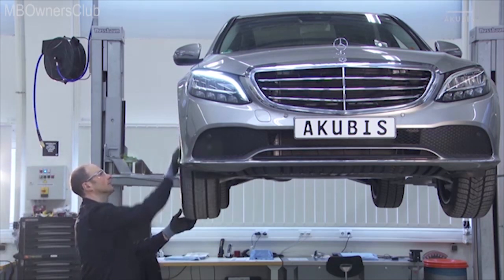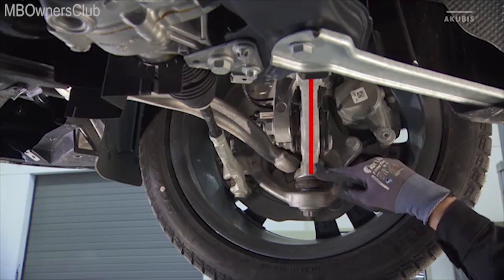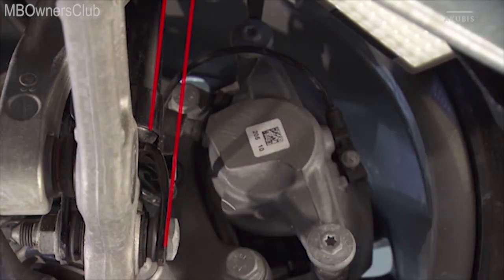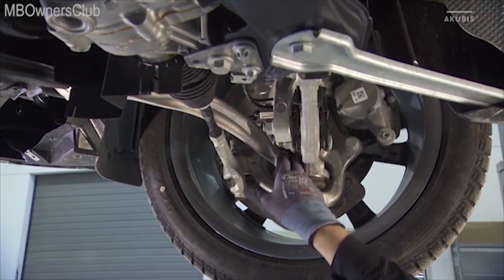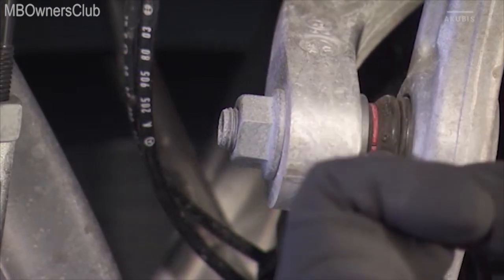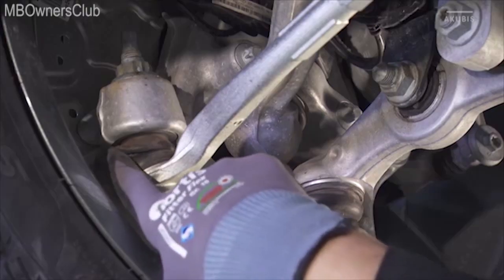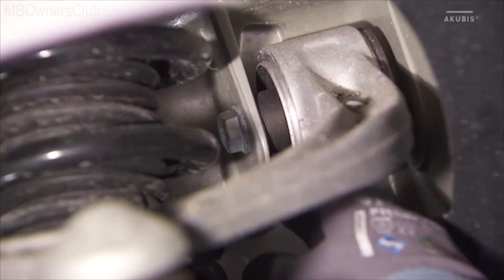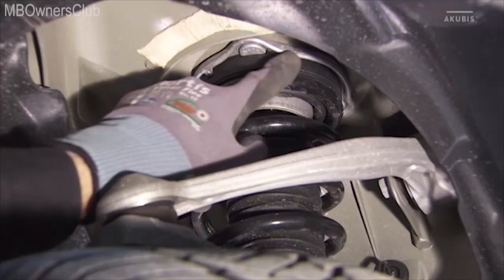Mercedes-Benz - Visual Check Shock Absorbers, Springs, Rubber Boots, Tension Struts, Wishbones...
The video describes a visual inspection of various suspension components on a Mercedes-Benz C-Class (W205), E-Class (W213) and E-Class Coupé (C238) or (W238) vehicles, including the tires, rims, spring links, rubber boots, shock absorbers, tension struts, wishbones, bearings, stabilizers, bushings, and more. The inspection is intended to check for damage, wear, leaks, deformations, and other issues that could affect the performance and safety of the vehicle. The video provides detailed instructions for conducting the inspection and refers to specific document numbers for additional information. Overall, this video provides a comprehensive guide for performing a visual inspection on the suspension components of these Mercedes-Benz vehicles.

First, check that the tires and rims on the front and rear axles are not visibly damaged or out of shape. There should also be sufficient tread depth. If rims or tires are damaged, a wheel alignment check must be carried out. Also, note the document numbers listed "S140.10-P-0023A". Make sure that the spring links on the front axle are straight and not bent. Check the spring links for deformation using the center line shown in the picture. Also, check the rubber boots on the supporting joint for leaks and damage, such as cracks or grease leakage. The shock absorber and fork should be parallel. Check the shock absorber tube and the lower mounting fork for buckling deformation leaks. It must also be checked that the associated shock absorber ankle joint is undamaged and is centered in the spring link. If the shock absorber is in perfect condition, it is at right angles to the spring link connection.

Now check the tight fit of the tension strut and the bearing. In addition, the strut rod joint and the associated joint sleeve must not be defective. By pushing and pulling, check whether the suspension has play. At these points, check the fastenings and bearings for damage or wear. The bearings, bushings of the front stabilizer, and the stabilizer itself must also be checked. Make sure that the track run is not bent or damaged. The tie-rod joints and rubber bellows must also be undamaged and free of play. Also, inspect shock absorbers and steering knuckles for wear and damage. Also, check the upper wishbone, it must not show any damage. Also, make sure that the upper wishbone joint, the rubber boot, and the elastomer bearing are in perfect condition. By pulling and pushing the wheel again, you ensure that the upper wishbone has no inadmissible play. All four suspension springs and shock absorbers must be equally tight and undamaged. Check the steel springs for correct seating, pay attention to damage or fractures.